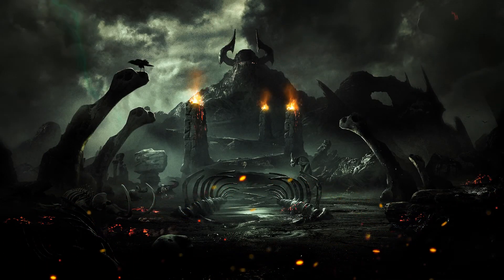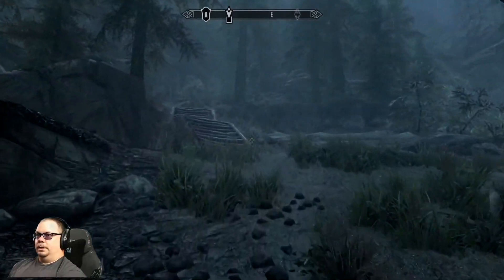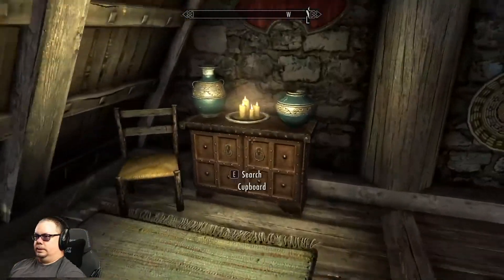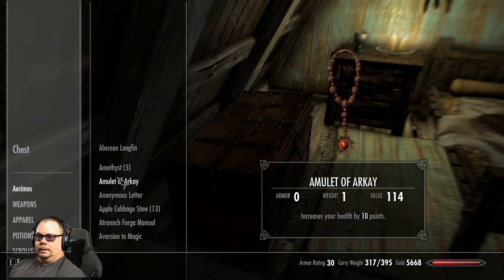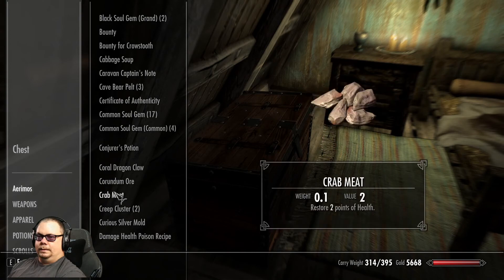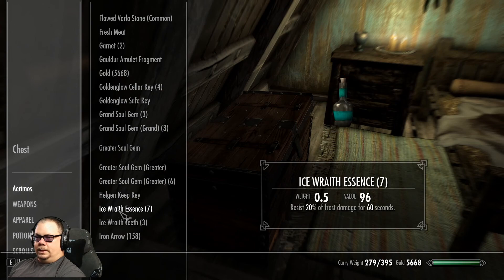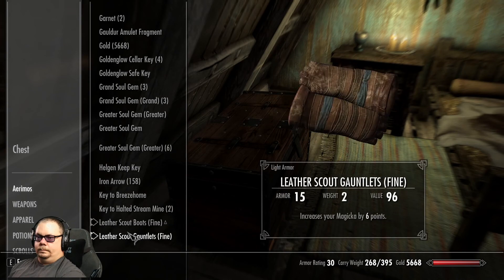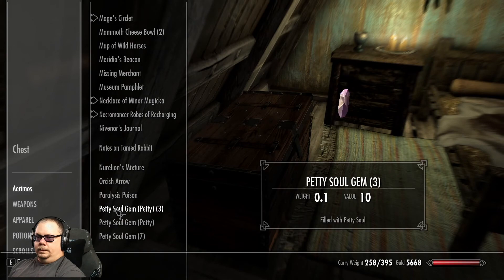Into Mzulft - Skyrim Let's Play [Episode 66]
In this Let's Play series, we follow the life and times of Aerimos, a battlemage dragonborn and complete Elder Scrolls noob as he delves into the Skyrim universe.  With little to no outside help, this bumbling adventurer wanders the vast landscape being distracted by shiny things and getting into trouble wherever he goes.

Catch me on Twitch every Monday, Wednesday and Saturday night starting at 7pm ET over